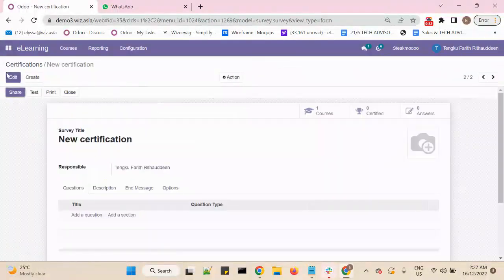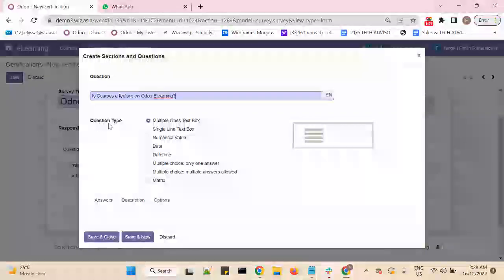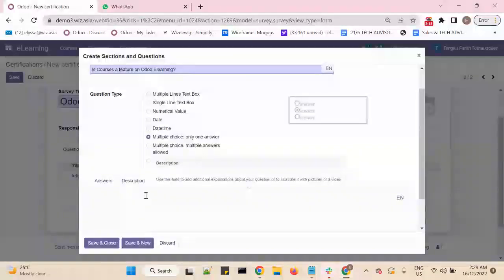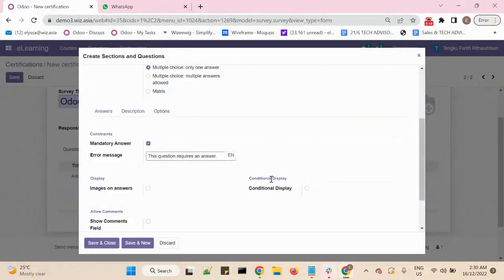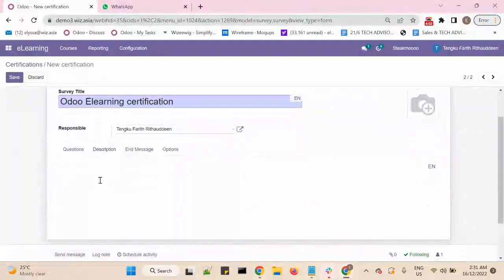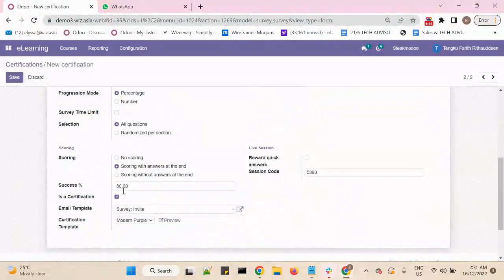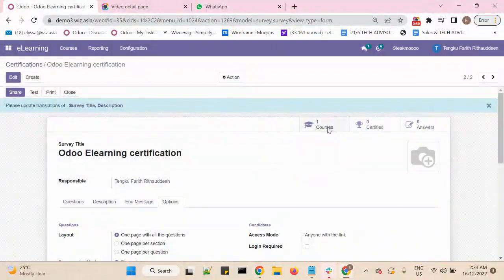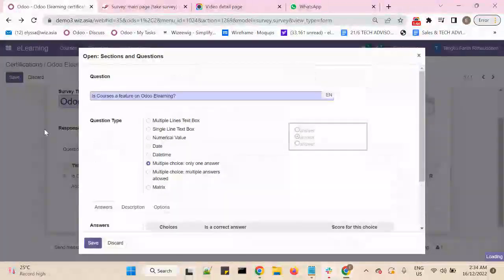Odoo E-learning - Configuring certifications & certification template